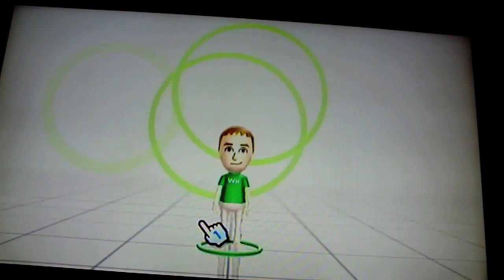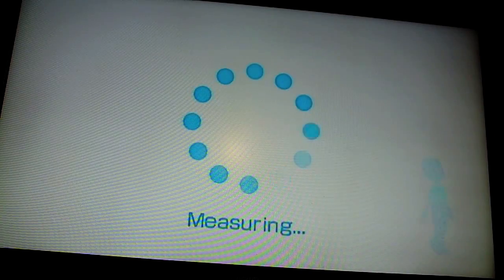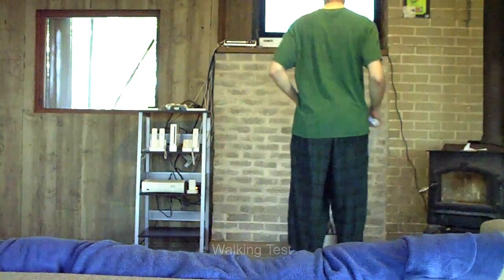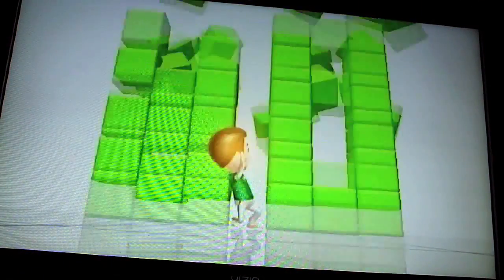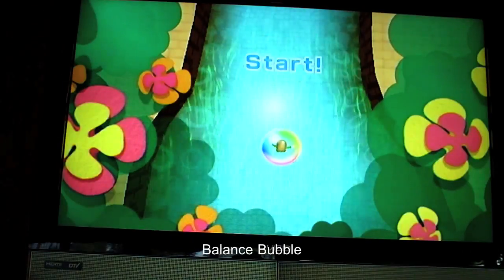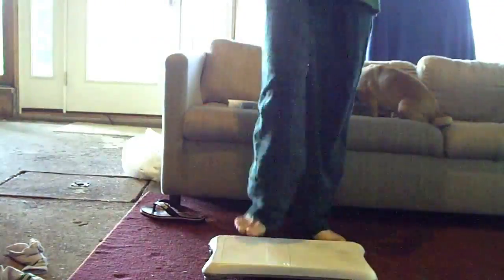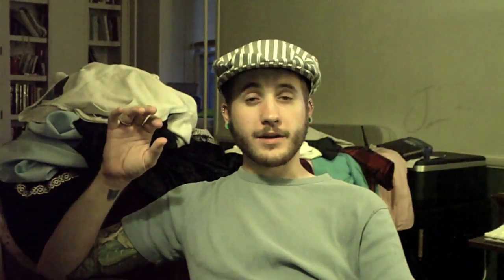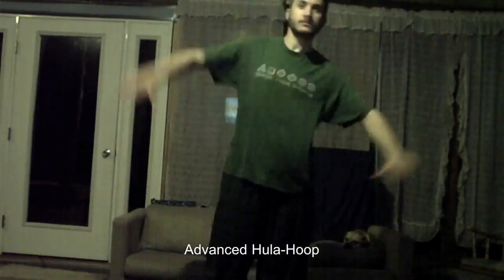Vlog10 Part1 1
Vlog10 Part 1 This Vlog is celebrationg my 200th day in a row on WiiFit!